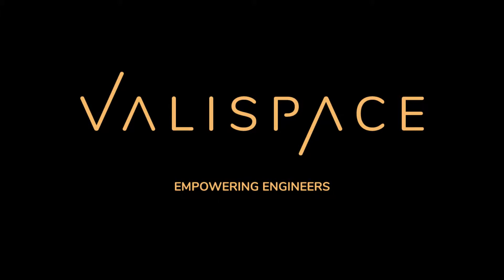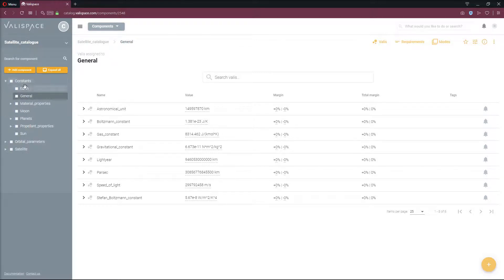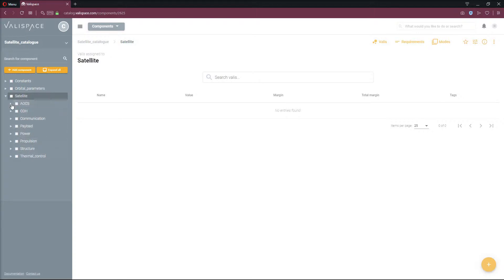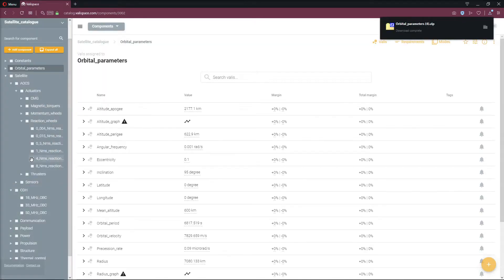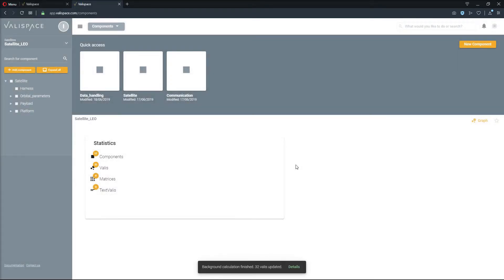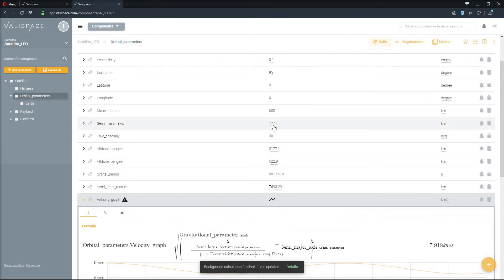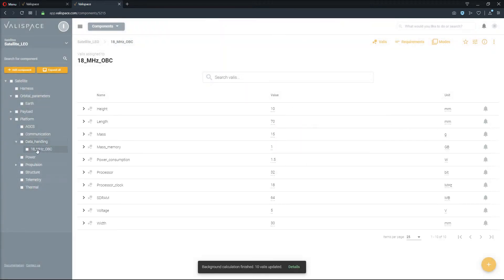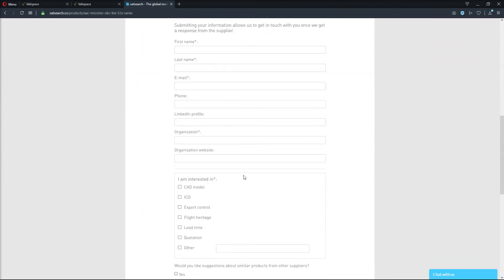Valispace: Satellite Catalog Tutorial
At Valispace we are always working to make the lives of engineers easier. With the new integrated catalogue, you will be able to import off-the-shelf satellite models, subsystems and components into your own design. This will significantly decrease the amount of time spent on trivial tasks, valuable time which engineers can spend on performing their actual jobs, which is making advanced models and calculations. This is how Valispace empowers engineers.